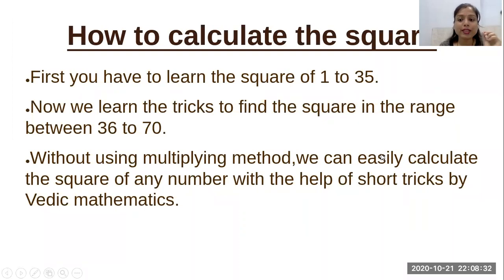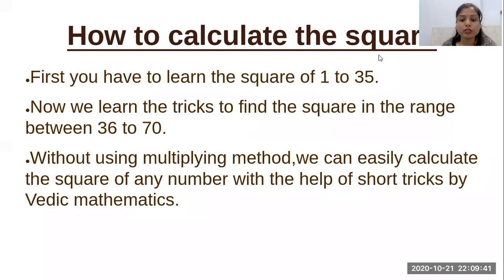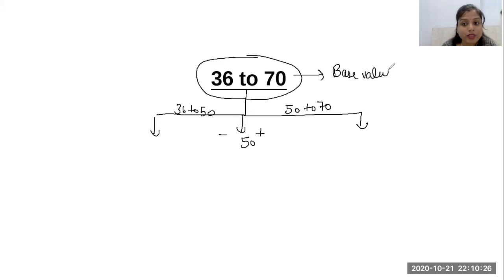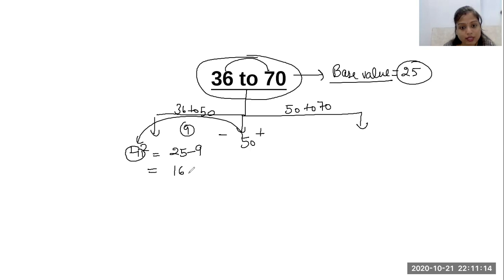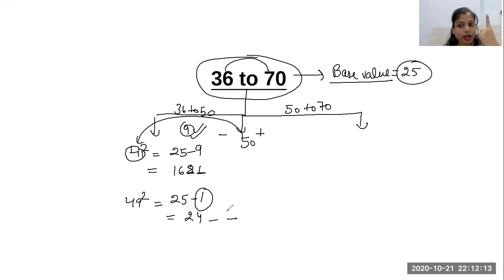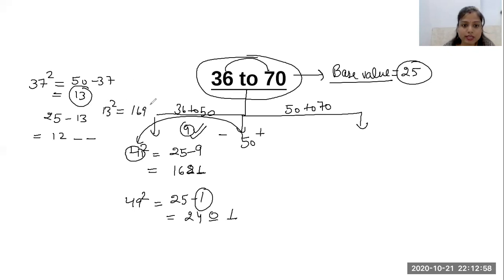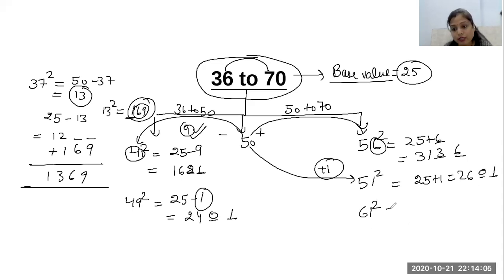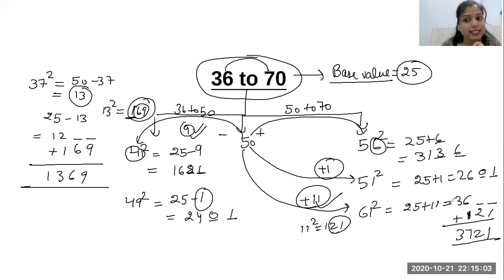Square by Vedic math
Vedic mathematics is the essential part to crack the competitive world.